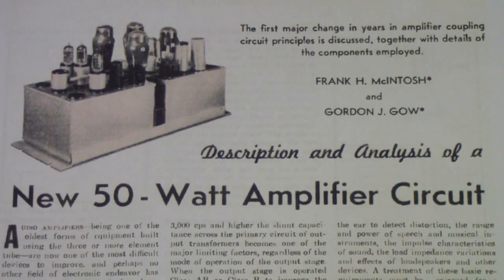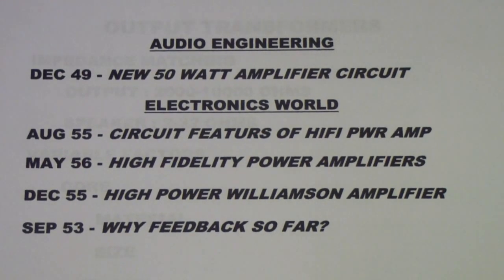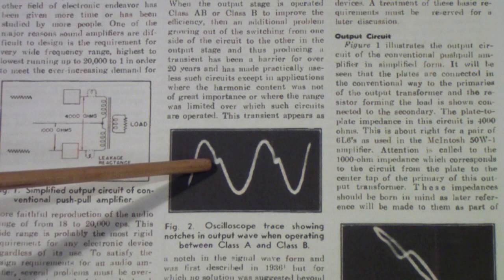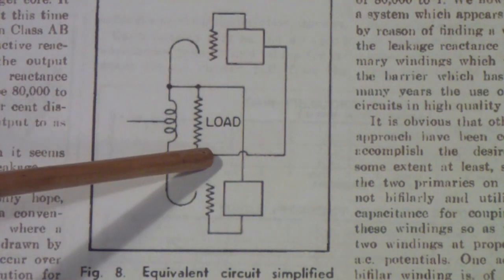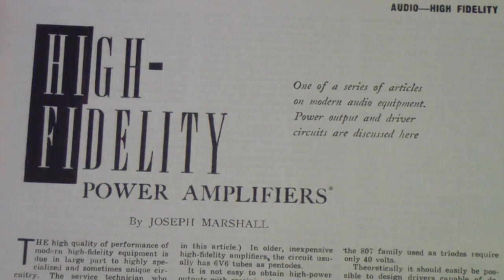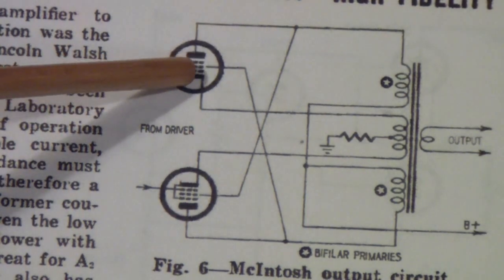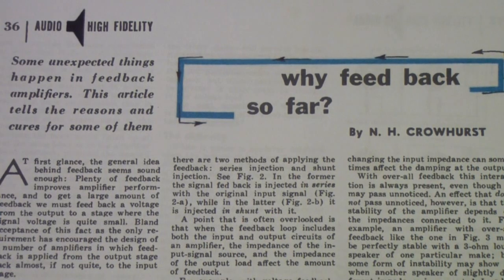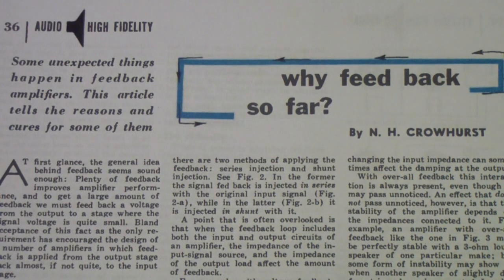TTT185 Magazines 3 McIntosh Amps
Articles on vintage McIntosh amplifiers employing innovative output coupling techniques.